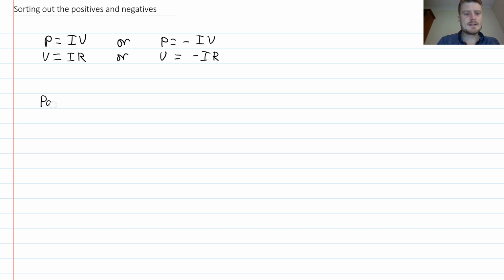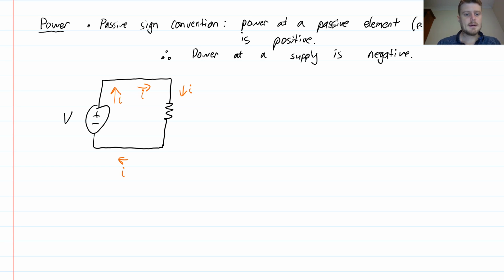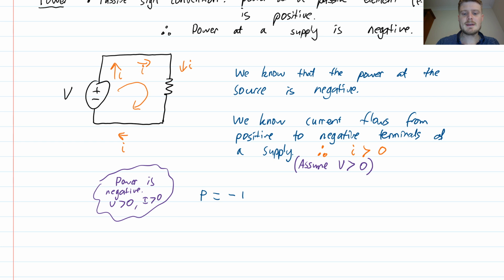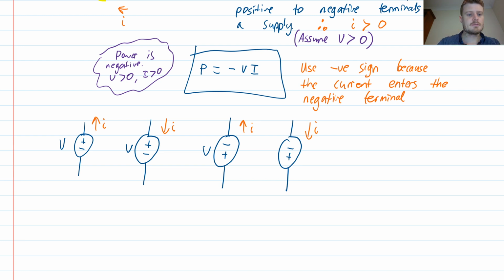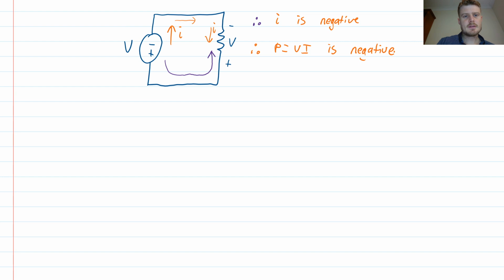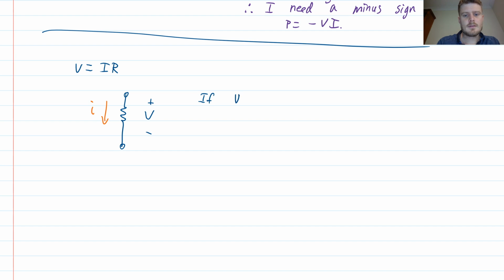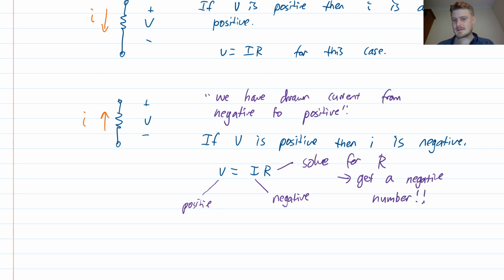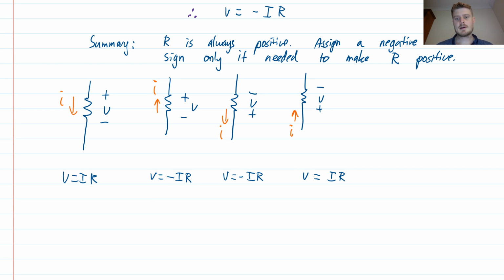EG1012 Week 2 Video 8 - Sorting out the positives and negatives